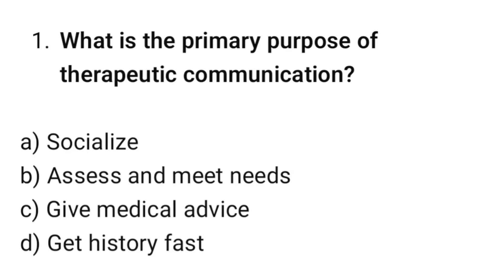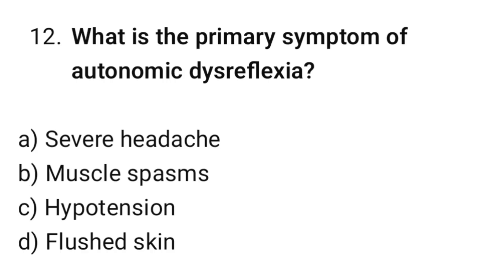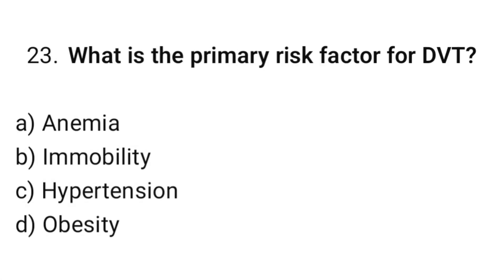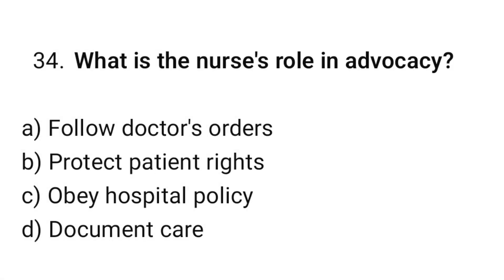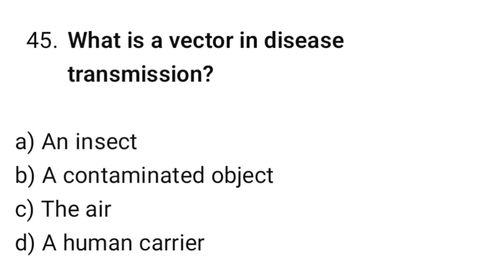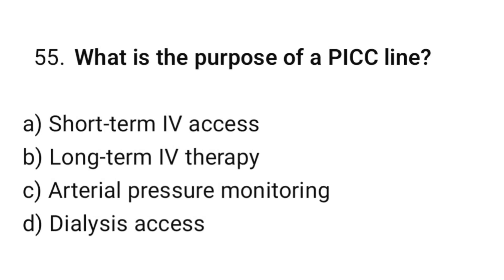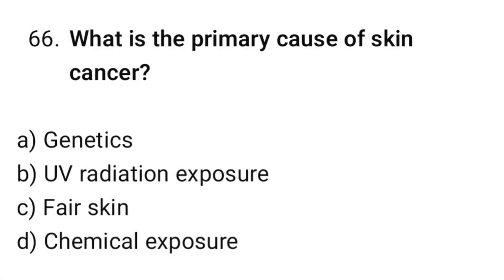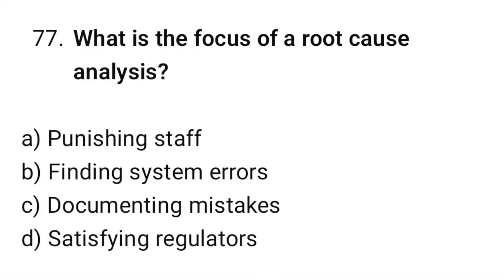Top 77 Nursing Mcqs 2025-26 | Fundamentals of nursing mcqs | NORCET | RRB | NCLEX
This video is perfect for BSc Nursing, GNM, PNC, Staff Nurse, and other nursing exams. Each question is carefully selected to help you master fundamental nursing concepts, improve your critical thinking, and excel in your exams.

Whether you are preparing for AIIMS Nursing, RRB Nursing, or any competitive nursing exam, these MCQs cover all essential topics in patient care, nursing procedures, infection control, pharmacology, and more. Watch, practice, and strengthen your fundamentals of nursing today!